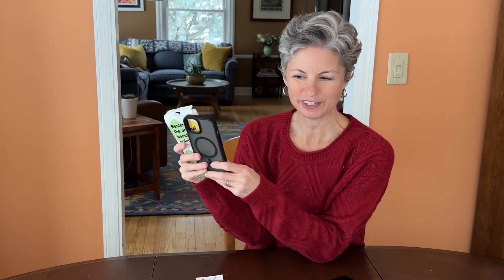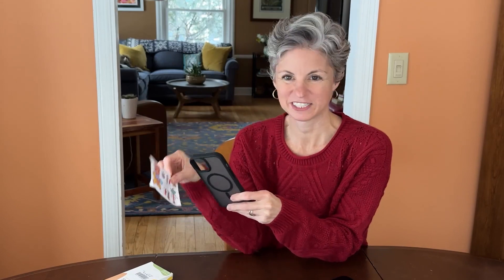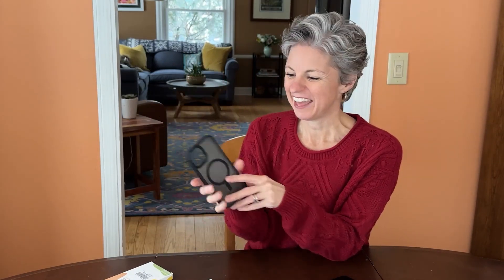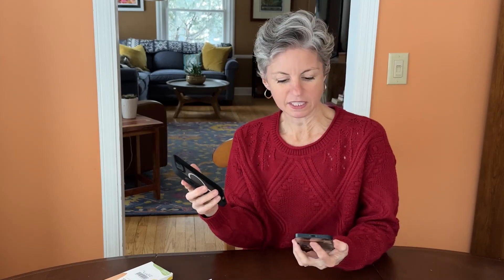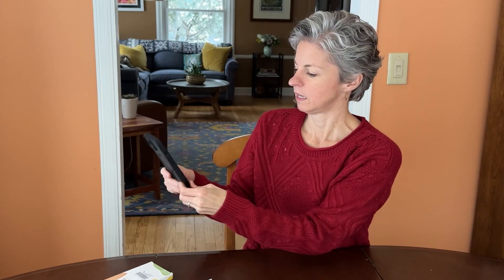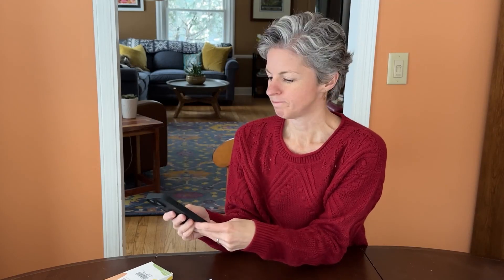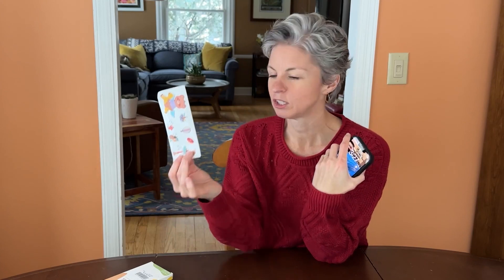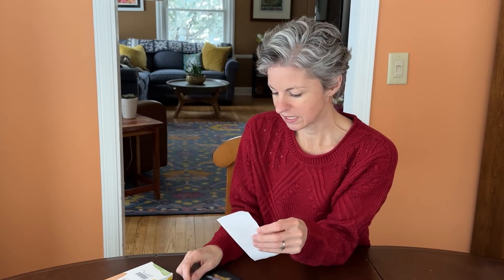Strong Magnetic for iPhone 14 Case Review, Super strong phone protection and wireless charging magne